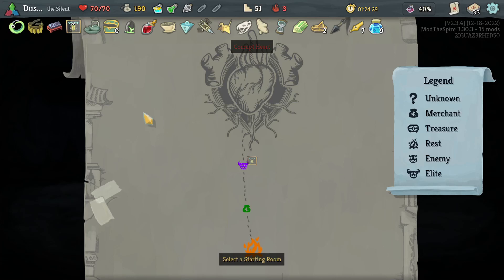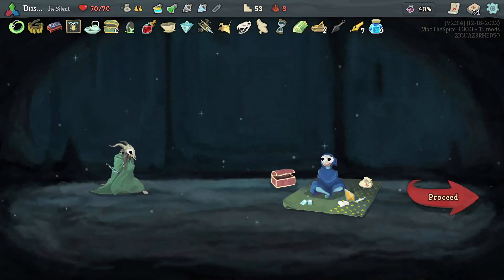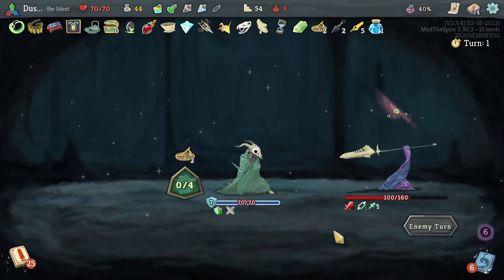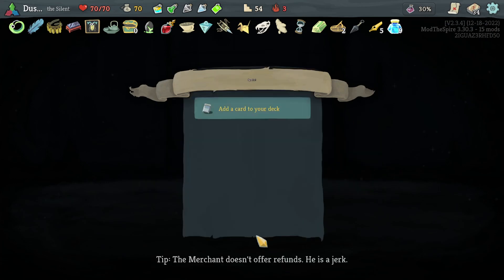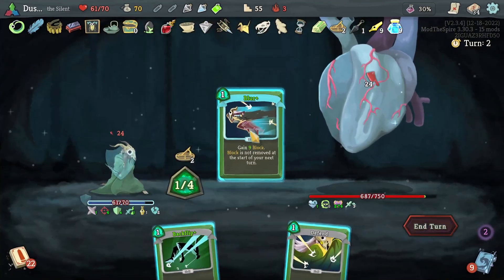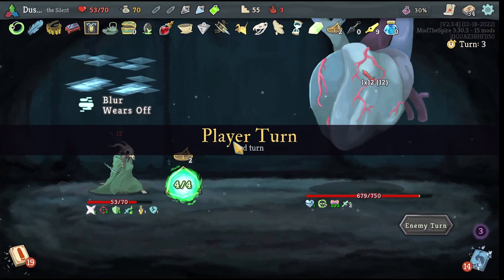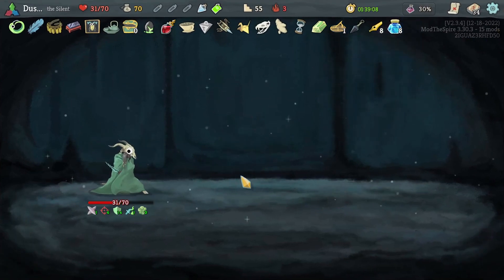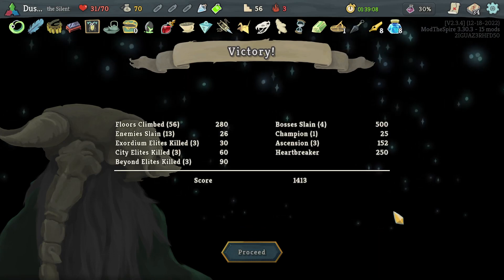Paper Krane Orichalcum - Ep 17 Asc 3 Act 4 - Slay the Spire Silent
Mods used:
Googly Eyes
BaseMod
Colored Map
Minty Spire
Relic Reminders
Relic Sorter
Colored Powertips
Highlight Path
Weighted Paths
Bestiary
UI Sliders
Intent Path